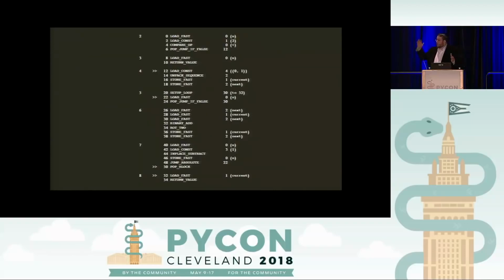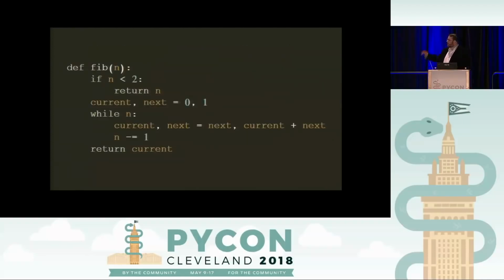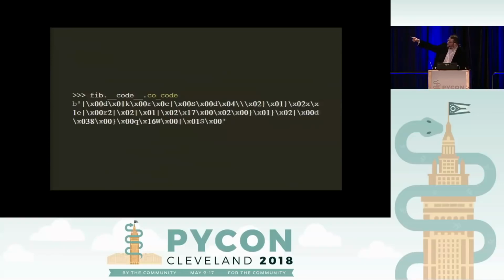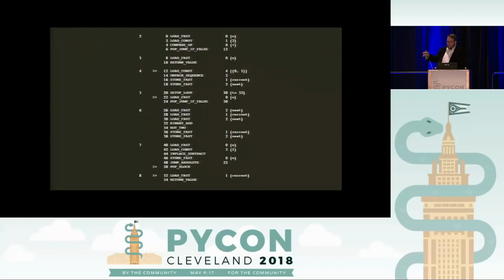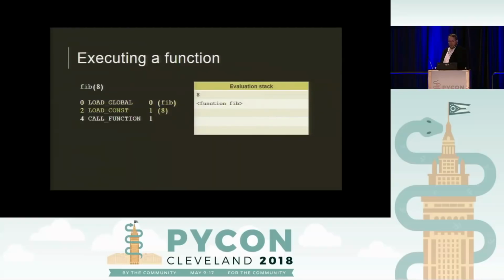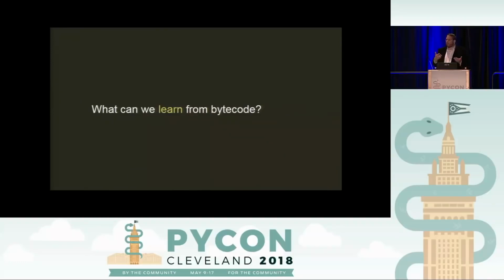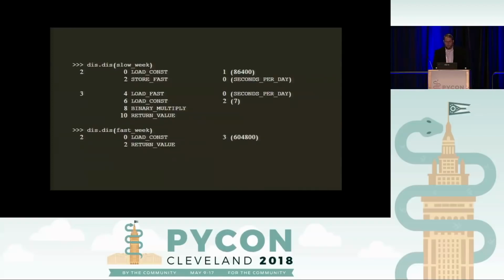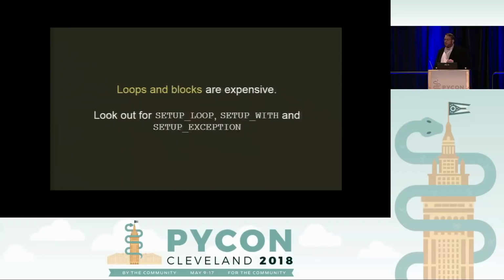Understanding Python Bytecode